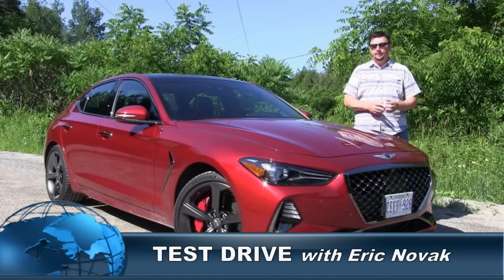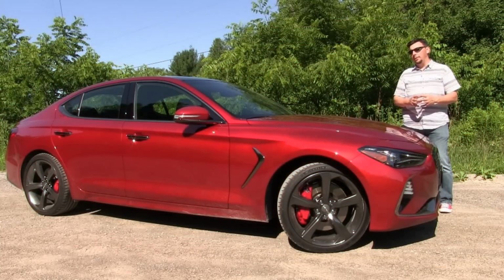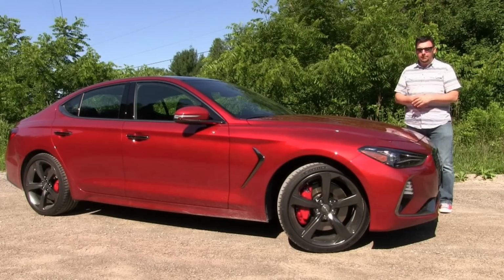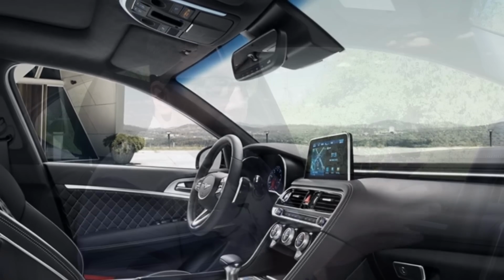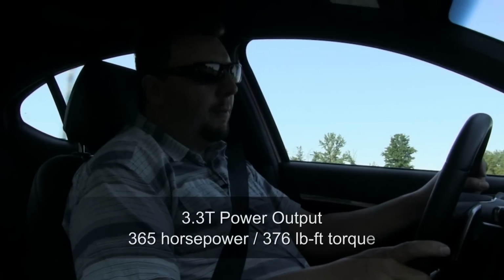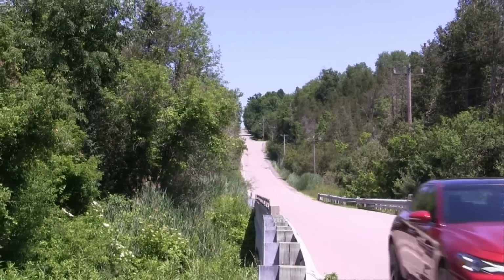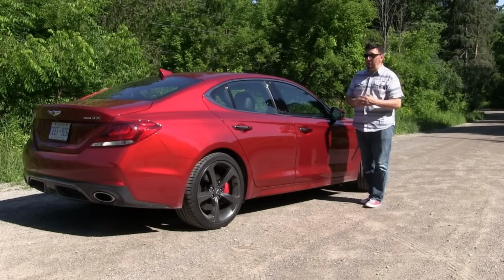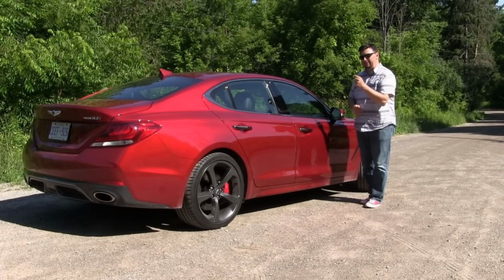2019 Genesis G70 Review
The 2019 Genesis G70 luxury sports sedan is an all new design and entrant into the mid-size performance luxury segment. Genesis is the premium brand of Hyundai Motors but this isn't the Hyundai of 20 years ago...this is an exceptional machine and one that is well-suited to make up nicely against a BMW 3-Series, Mercedes C-Class, Infiniti Q50 or Lexus IS.